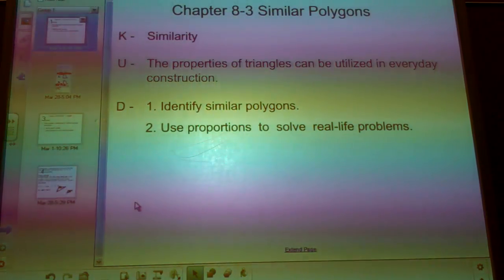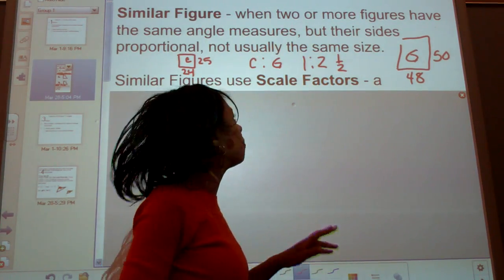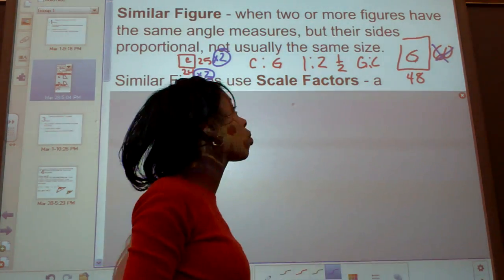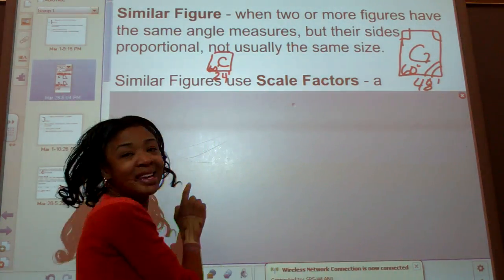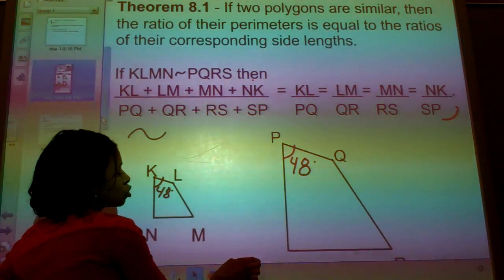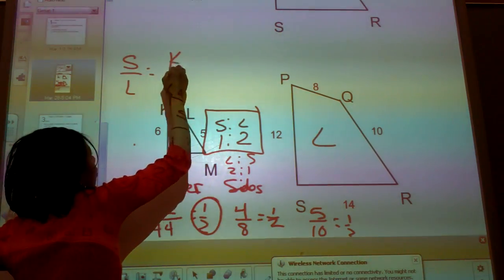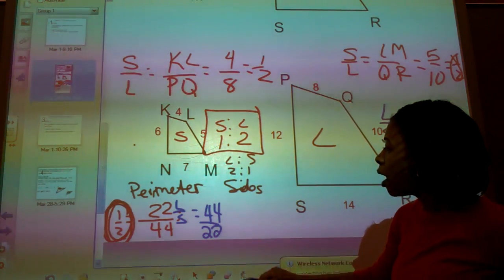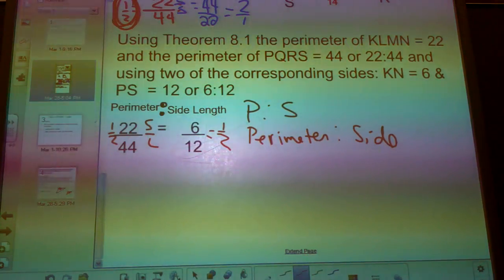Chapter 8-3 GEOMETRY Similar Polygons